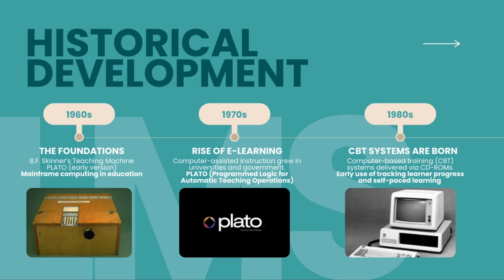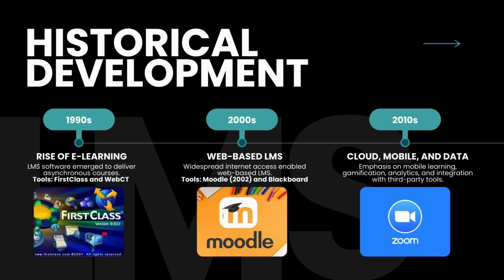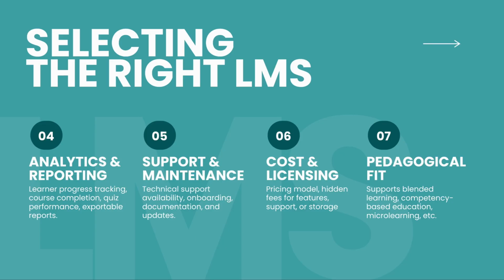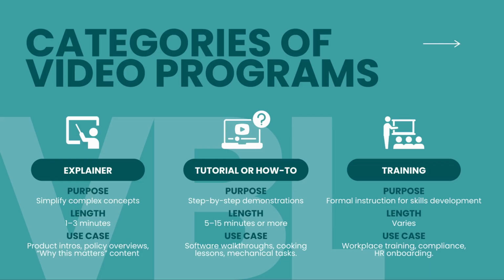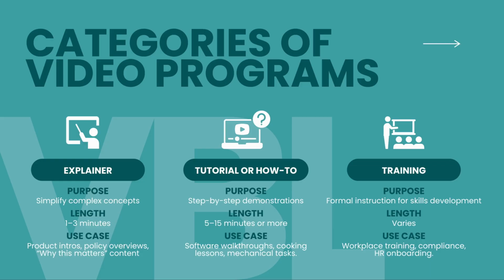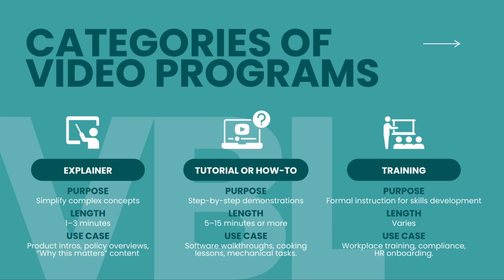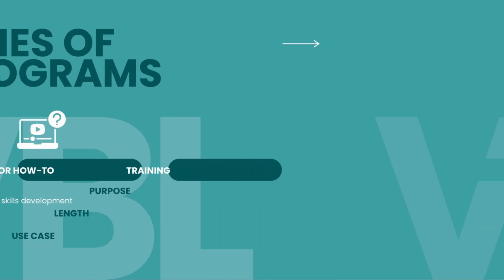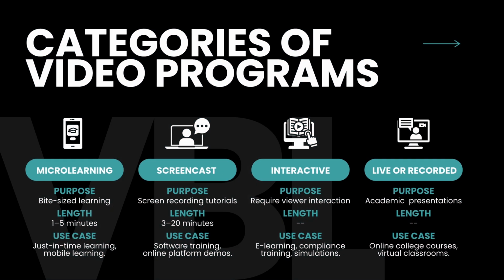LMS & VBL: Tools that are transforming modern learning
In this video, we walk through the essentials of Learning Management Systems (LMS) and Video-Based Learning (VBL). From a brief history of LMS to how to choose the right platform, plus types of educational videos and best practices for creating them. This overview is perfect for educators, designers, or anyone exploring instructional technology.